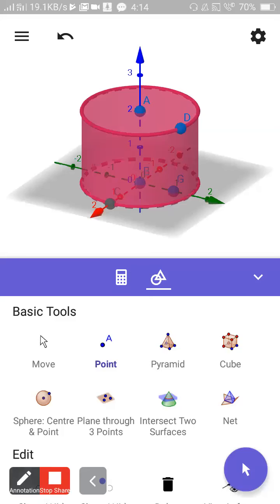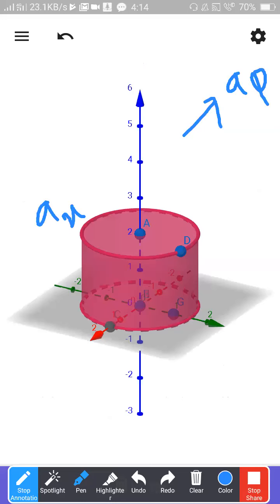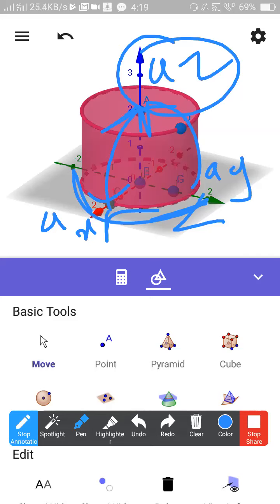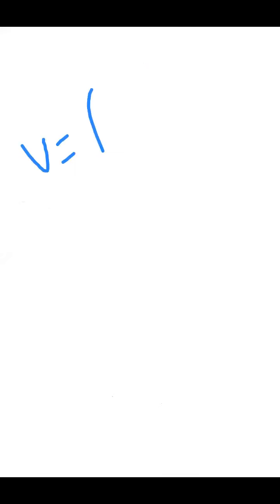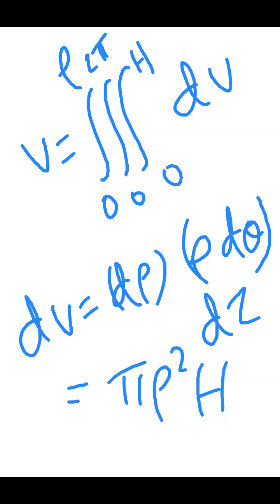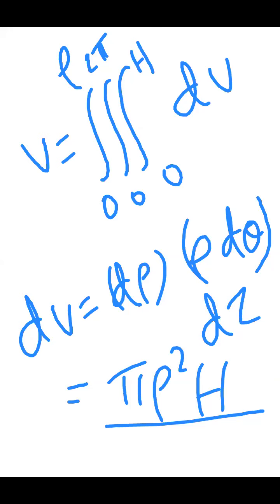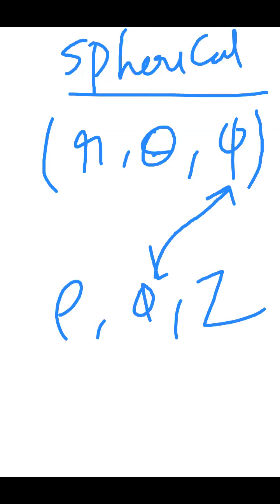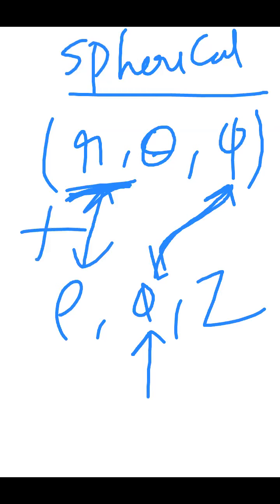11. Simulation Cylinder unit Vector relation